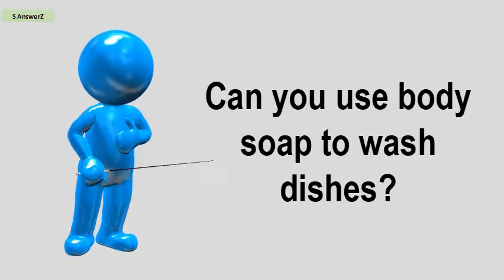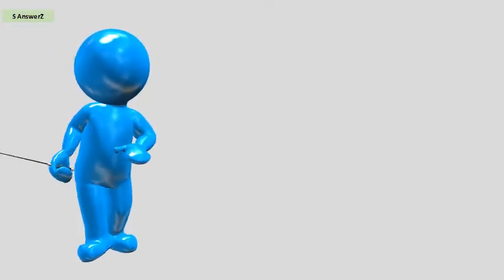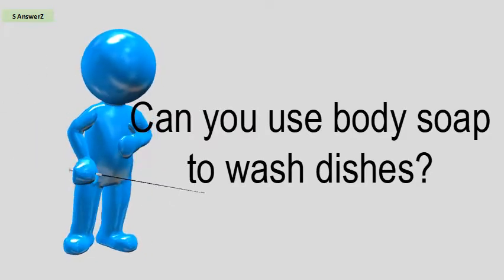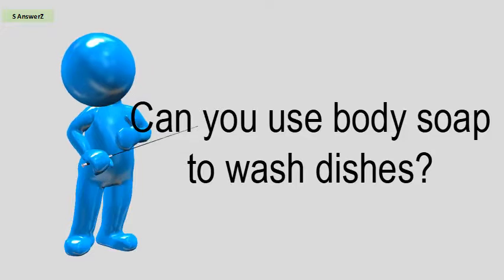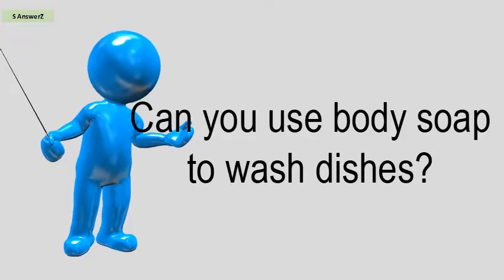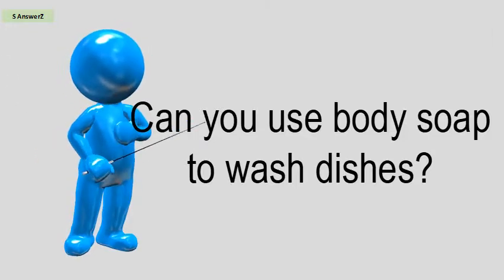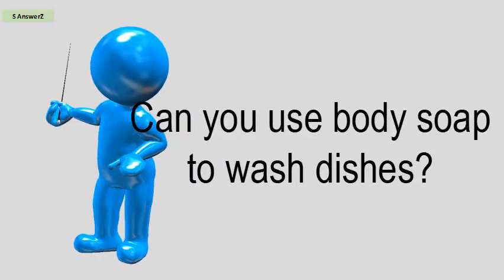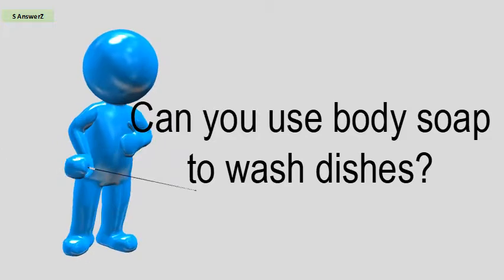Can You Use Body Soap To Wash Dishes?